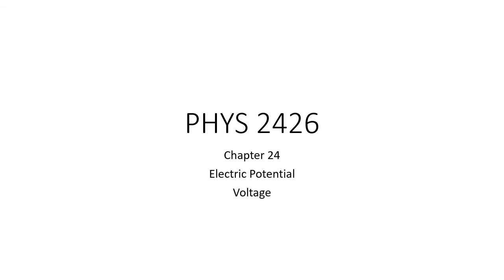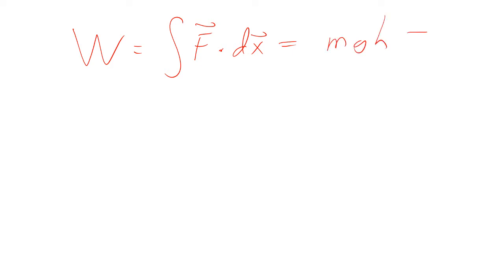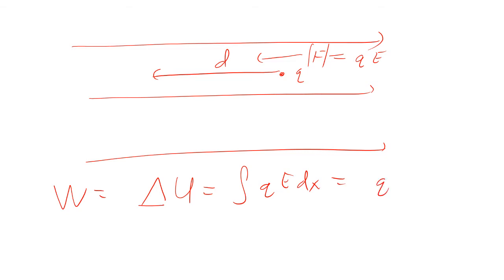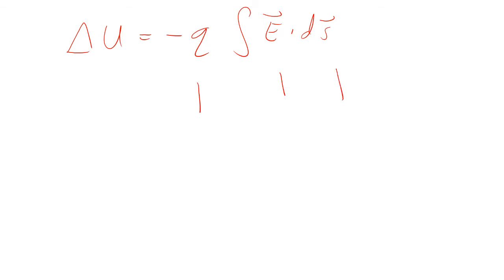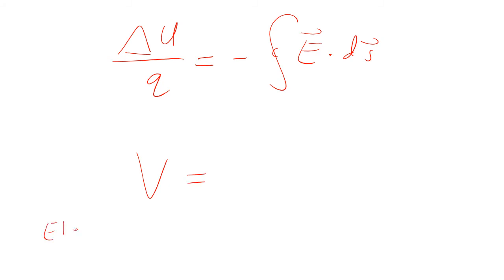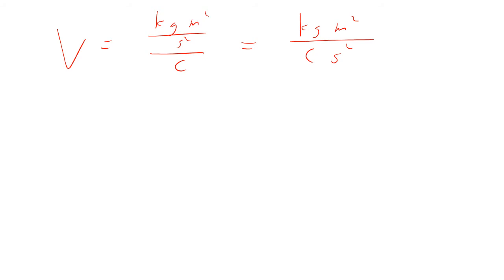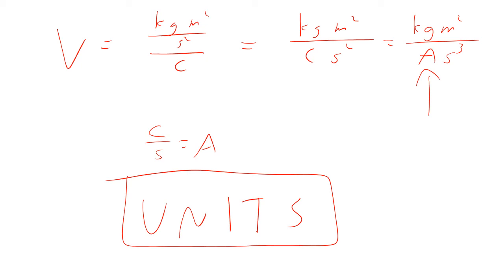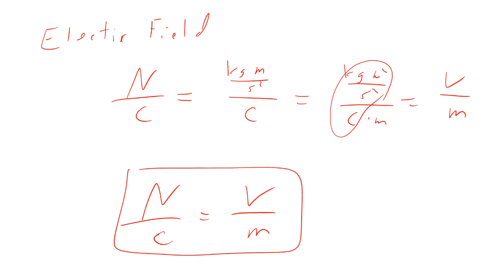PHYS 2426 Electric Potential and Volts